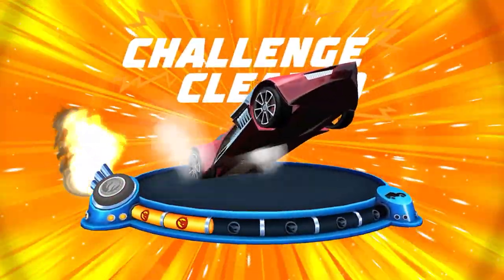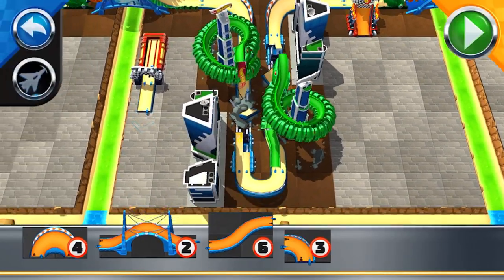Hot Wheels Unlimited: Build and Race - Gameplay Walkthrough Part 28 - Unlock Twin Mill III (Red)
BUILD – Fuel your imagination with the ultimate Hot Wheels™ Track Builder on mobile! Bring to life the craziest stunt courses full of twisted loops, daring jumps, blazing boosters and epic ramps. Dare to make your racetracks full of monstrous Nemeses? Clash with the Gorilla’s stomp or Shark’s chomp! Ready, set, build!

RACE – Blast off at blazing speed on your own mega-tracks! Racing is super fun and easy: use your finger to steer and drift along the racetrack to make your way to victory! Get in the driver’s seat to take on epic stunts, daring jumps and twisted loops. Want to go faster? Smash that Boost button to go full throttle! Beware of the Nemeses!

CHALLENGE – Test your skills with a trunk-load of awesome challenges! If you are a puzzle fan, you are in for a treat with our track building puzzles. If you prefer fast driving and drifting, racing challenges are made for you. Then it’s simple: win a challenge to get a Red Wheel! Collect enough of them to unlock a rad new car or Monster Truck and cool track pieces.

COLLECT – Build your collection of legendary Hot Wheels™, like Rodger Dodger™, Bone Shaker™, Night Shifter™ or spectacular Monster Trucks. Test out their tricks for the thrill of a lifetime! You can collect them all in the ultimate garage!

COMPETE – Want to show off your daring new track? Start your engines to drift and race against your buddies in the 2-player mode.